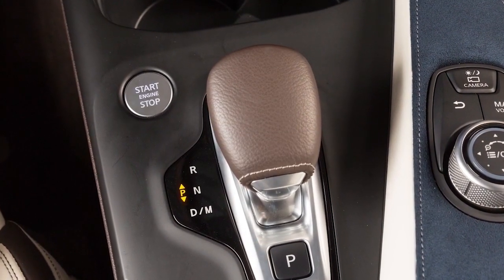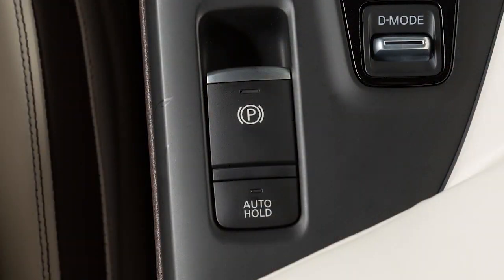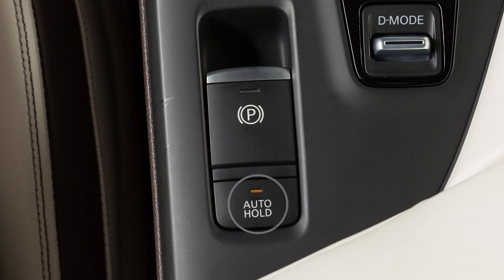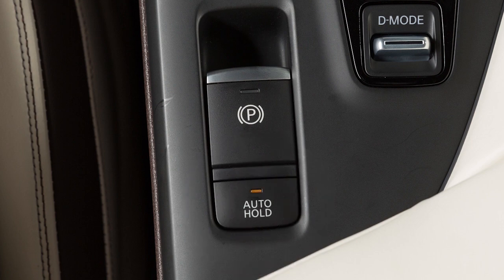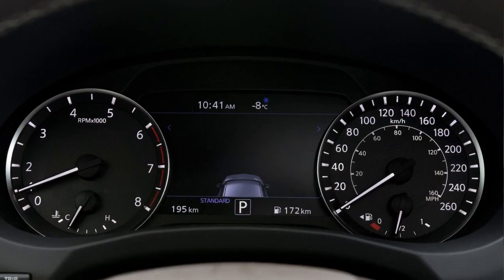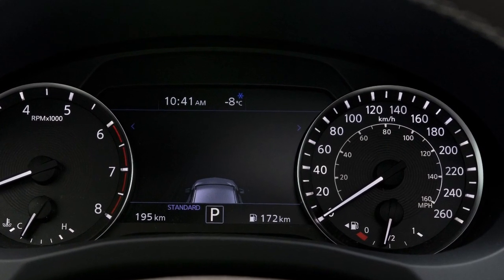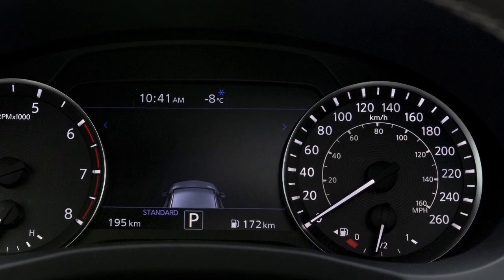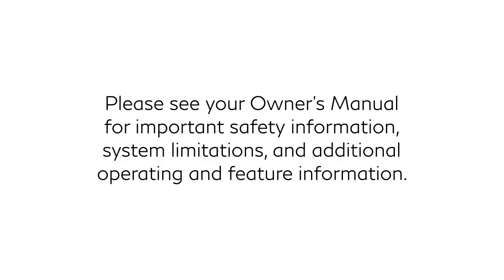2025 INFINITI QX50 - Automatic Brake Hold